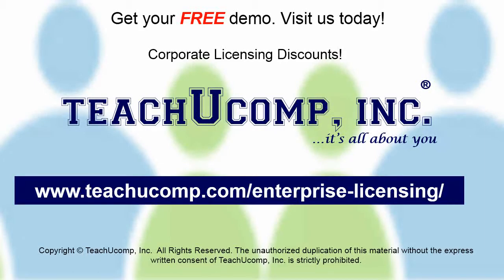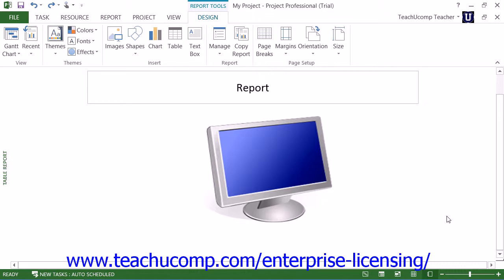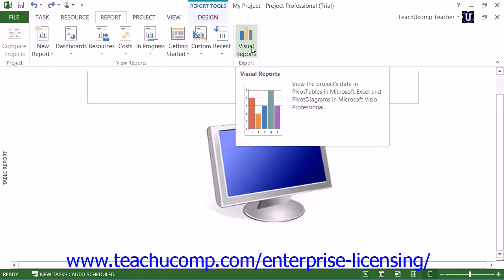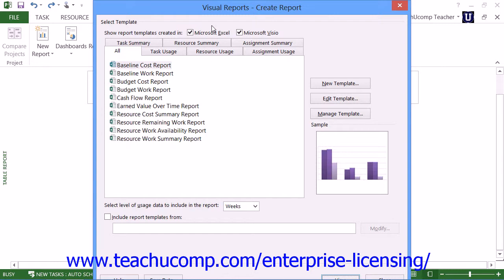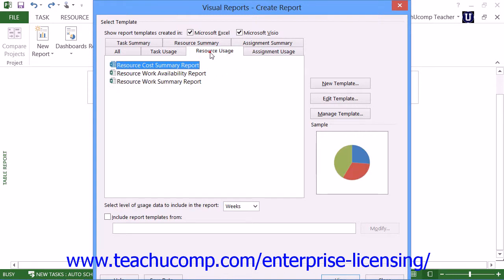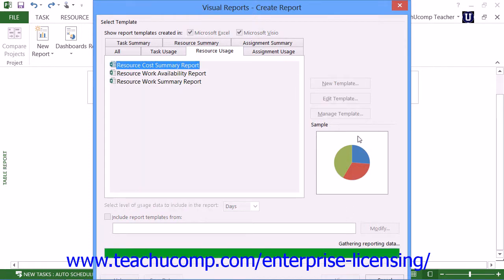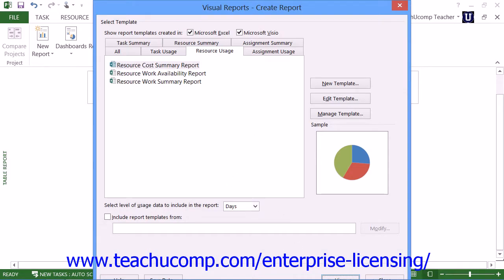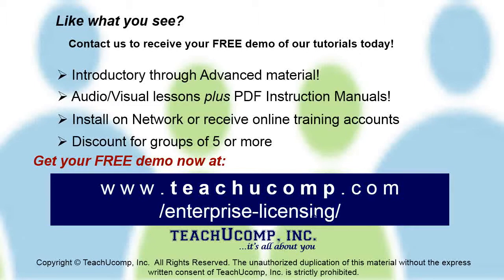Microsoft Office Project Tutorial 2013 Visual Reporting Lesson 15.1 Employee Group Training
A clip from Mastering Microsoft Project Made Easy: Using Visual Reports. Get a FREE demo of our training for groups of 5 or more